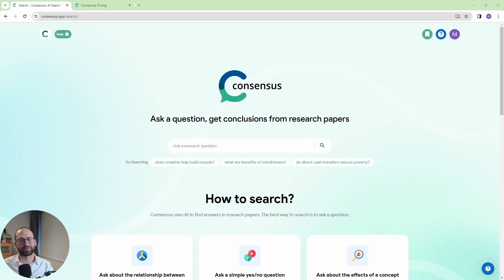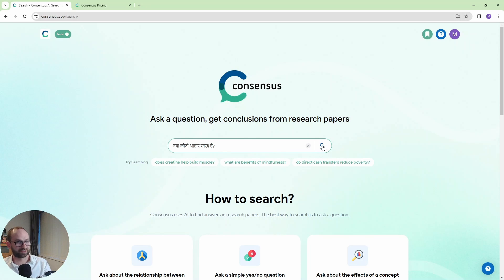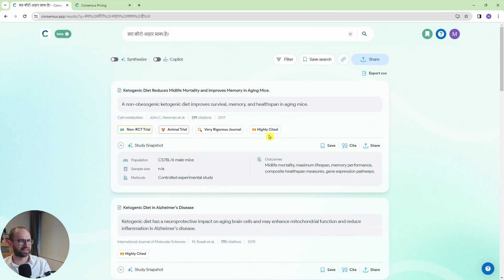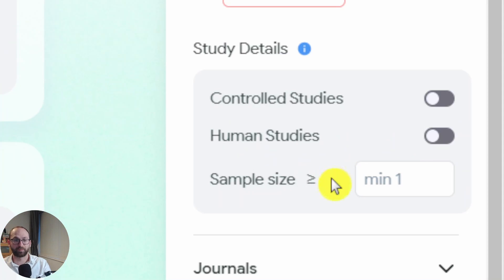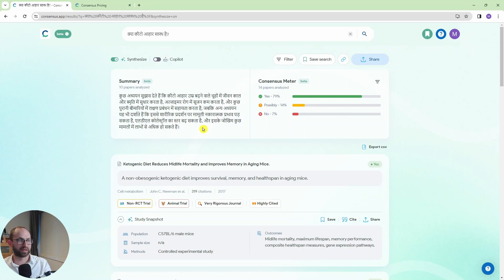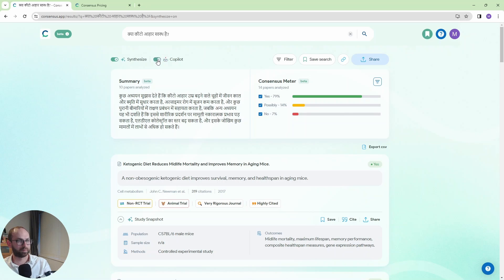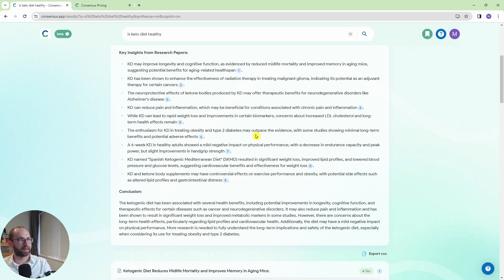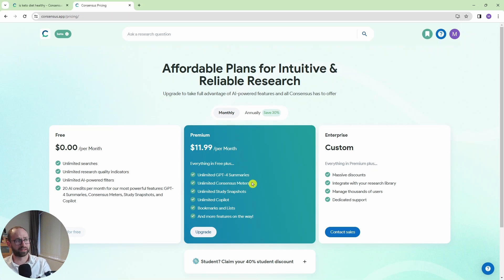Google Scholar with ChatGPT: Consensus AI | Ask In Any Language | For Research and Literature Review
In this video, I delve into the innovative integration of Google Scholar-like features with ChatGPT, empowering users with advanced insights and analysis capabilities. Whether you're a researcher, student, or professional, learn how Consensus AI revolutionizes information discovery and decision-making processes. Don't miss out on this opportunity to enhance your research prowess and streamline your workflow.

00:00 How to use Consensus AI. Test in Hindi
04:04 Test in English